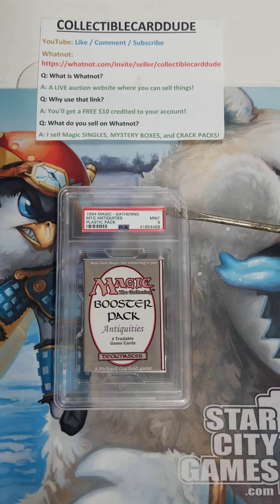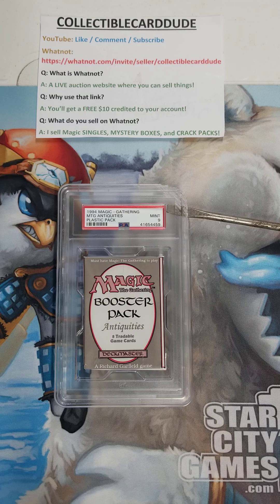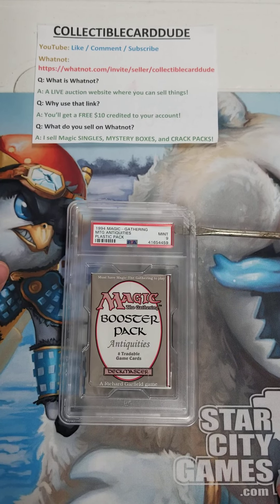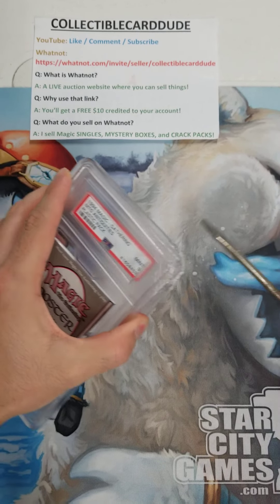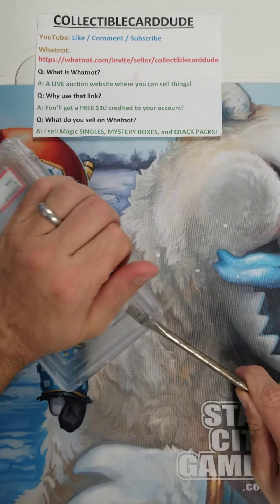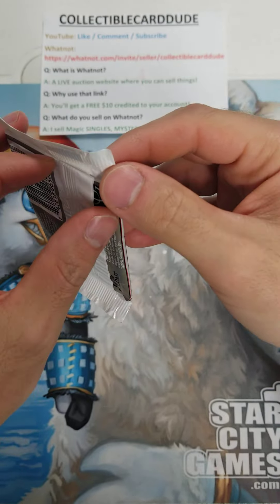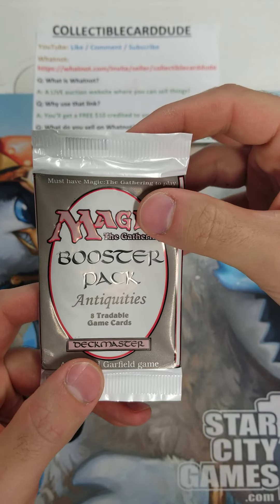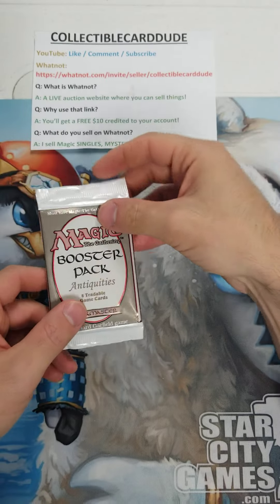Magic MTG: Antiquities Booster Pack! PSA 9 Case CRACKED!